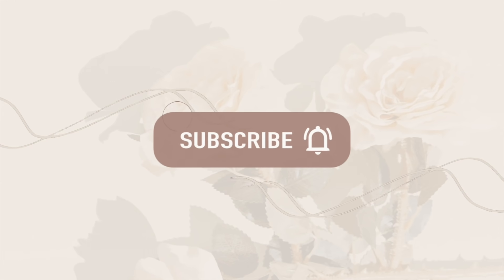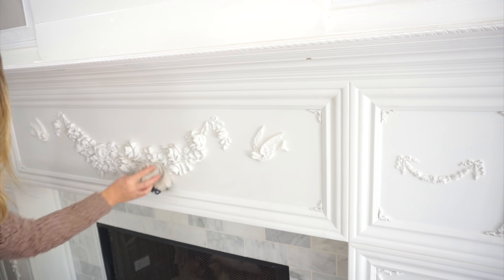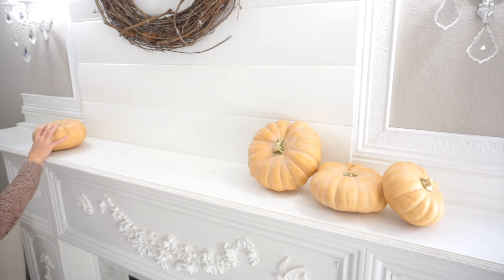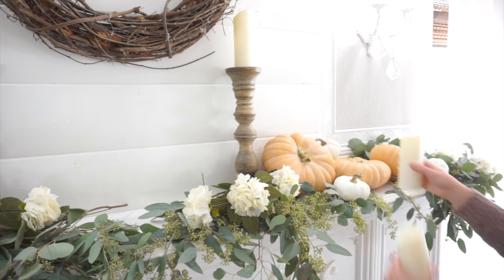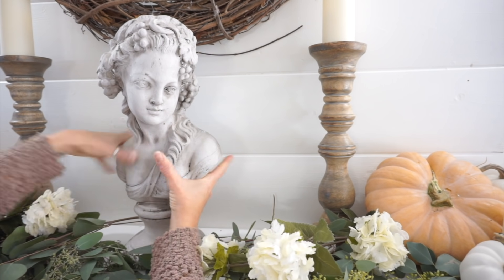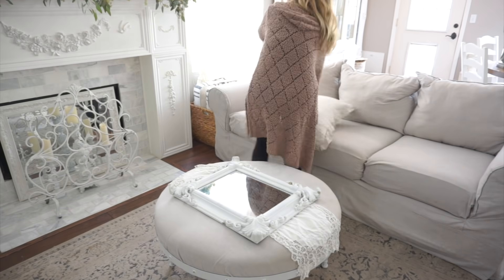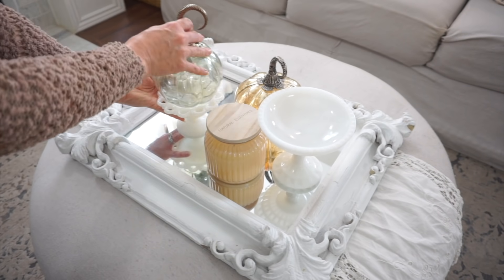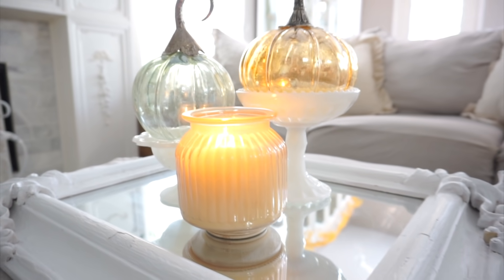FRENCH COUNTRY DECOR ~ COTTAGE STYLE ~ COZY FALL DECORATING IDEAS ~ FARMHOUSE FALL ~ Monica Rose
FRENCH COUNTRY DECOR ~ COTTAGE STYLE ~ COZY FALL DECORATING IDEAS ~ FARMHOUSE FALL
Looking for some fall decorating ideas? I’ve got you covered in today’s video! Decorating our family room for fall was so much fun. In today’s video I will show you how I decorated our fireplace mantel, along with the rest of this room making everything cozy.
Winner will be announced in a community post on Friday 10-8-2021! Good luck everyone! 🌟

Items in today’s video linked below
Caldera cleaner

candles
Appliqués for furniture
Pillow covers on slipcovered sofa

Paint colors:
Entryway stairwell and living room “sackcloth” by Sherwin-Williams
Kitchen and family room “anew gray” by Sherwin-Williams
Related: fall, fall home decor, cozy decorating ideas, mantel decorating ideas